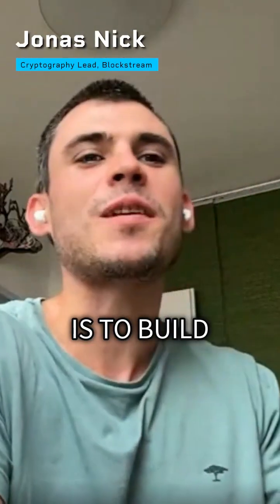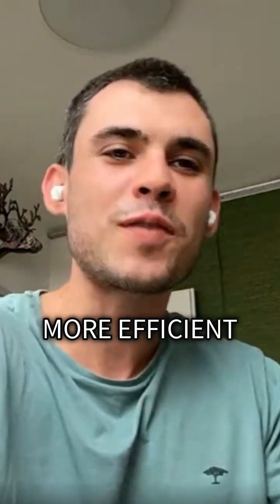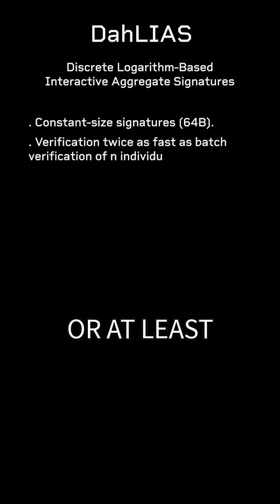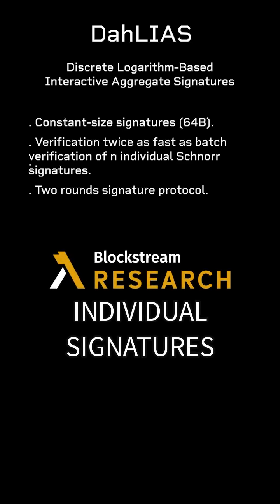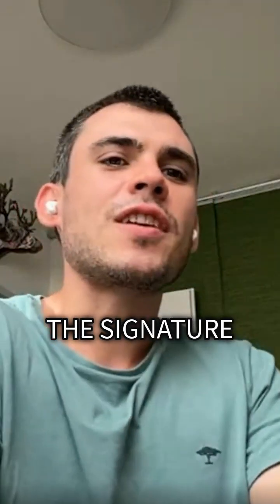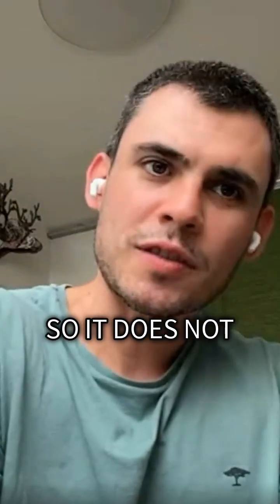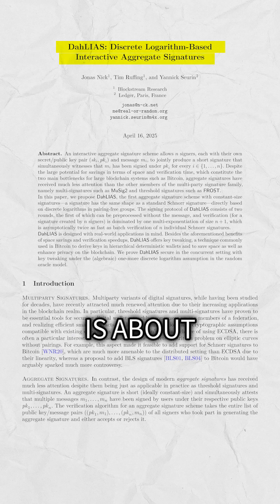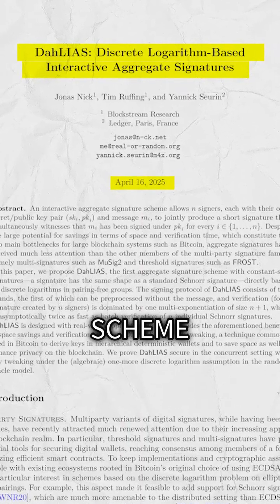DahLIAS: The Next Bitcoin Signature Breakthrough Explained by Jonas Nick of Blockstream Research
This is what real crypto innovation looks like.

No tokens, no leverage, just math pushing limits.

Cryptography Lead at Blockstream Research, Jonas Nick breaks down DahLIAS: 64-byte Bitcoin signatures, independent of signer count, fast verification, and Taproot ready.